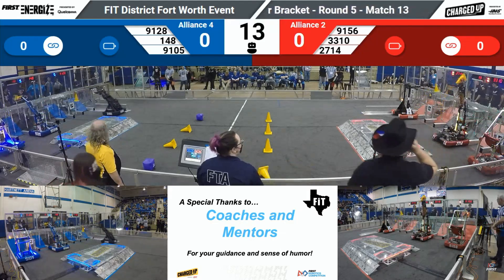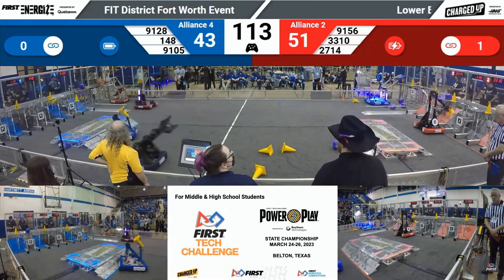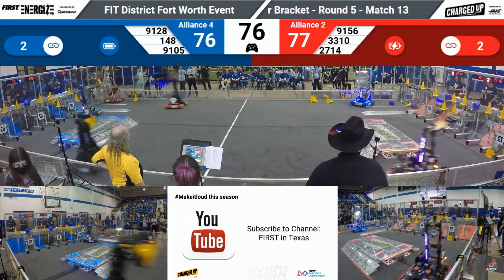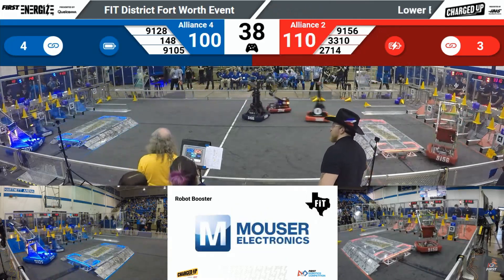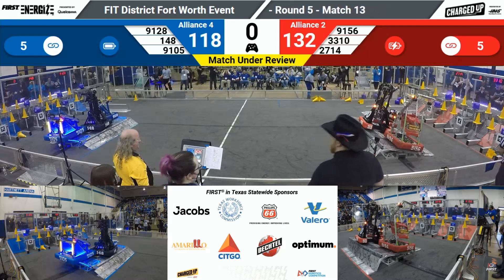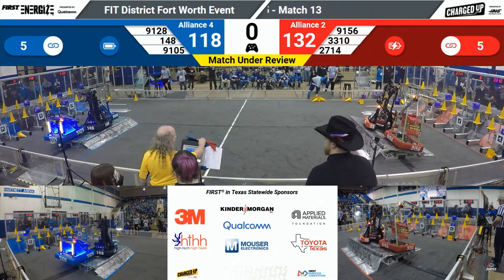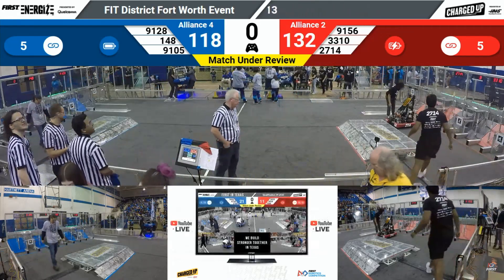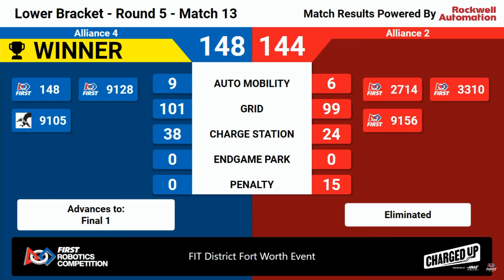Fort Worth 2023 M13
Fort Worth District Event - Elimination Match 13